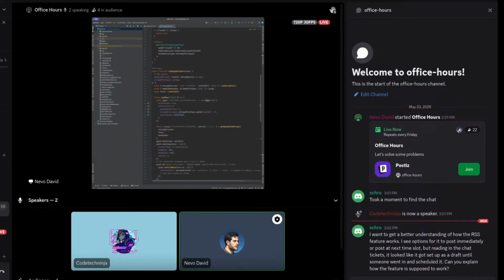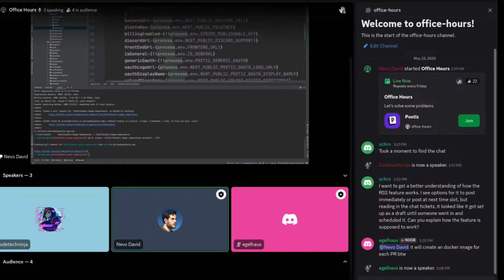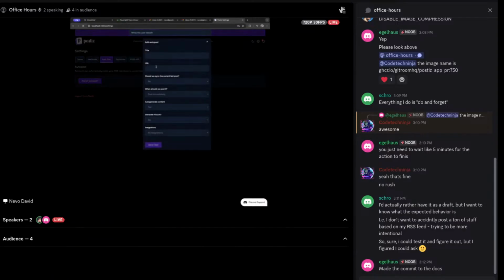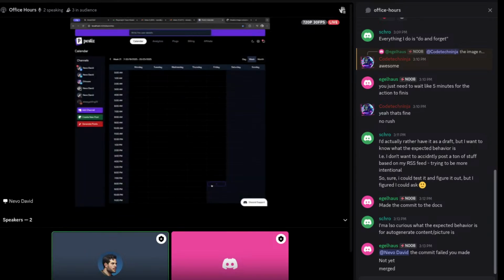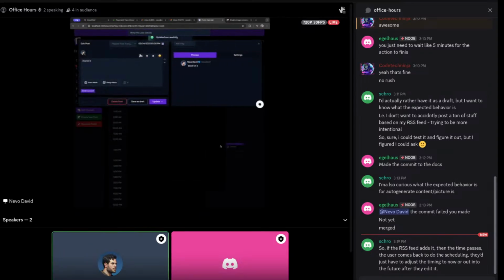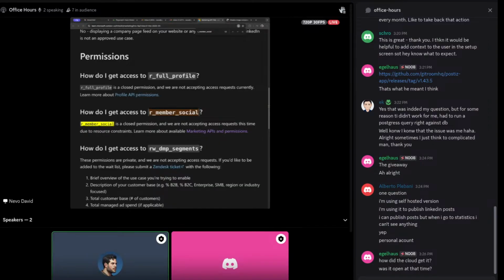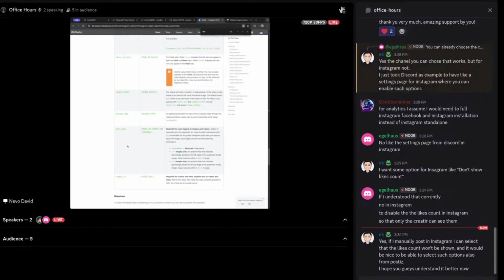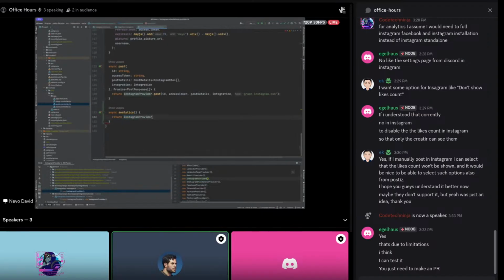Postiz: Office Hour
This Livestream contains the Office Hour (We will solve your problems for an hour) on our Discord.